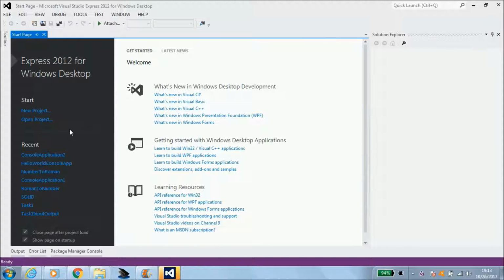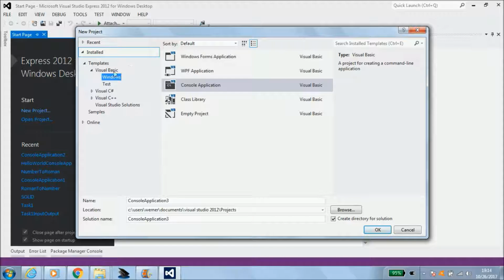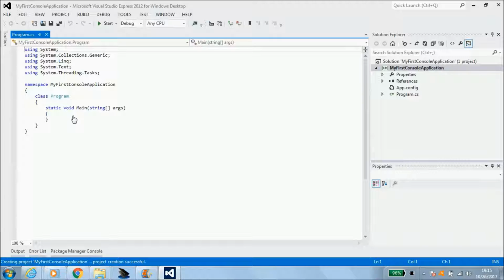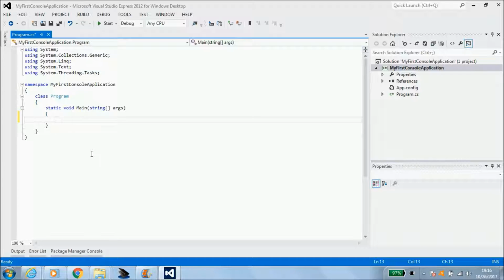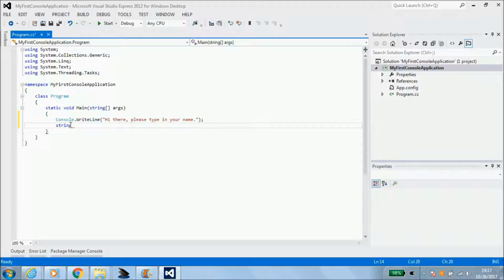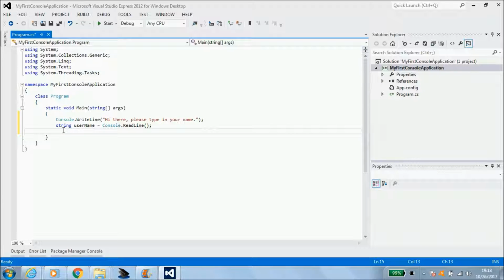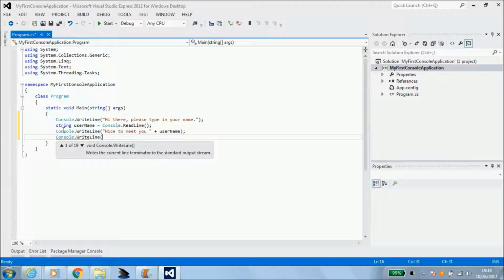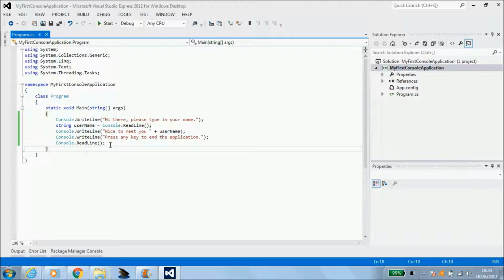C# beginner Console Application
Hello world C# console application.